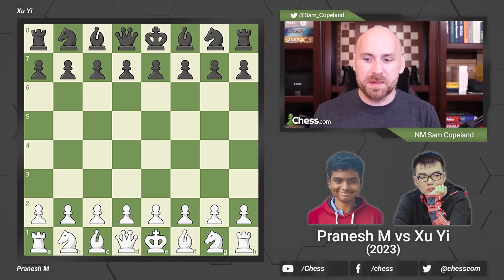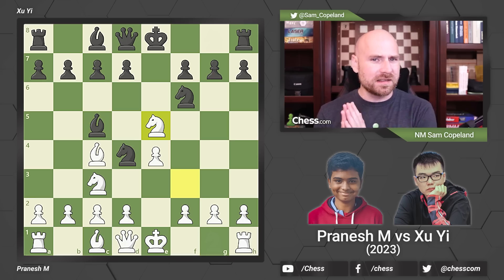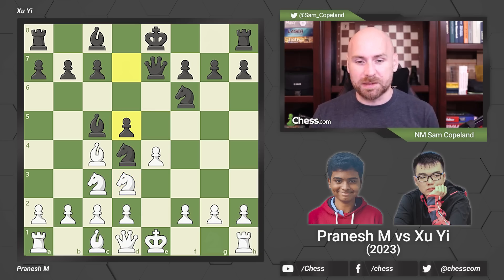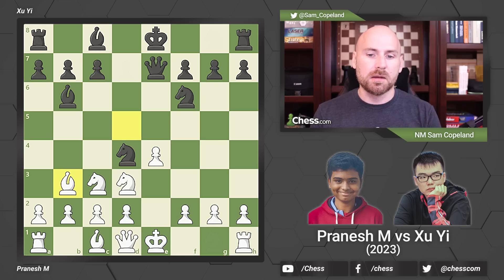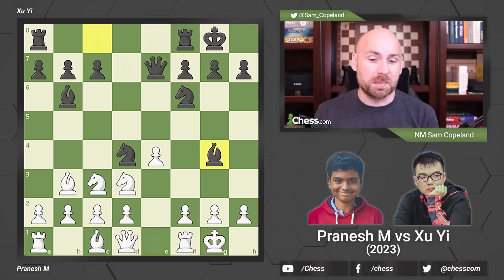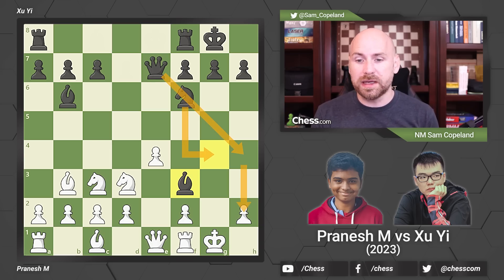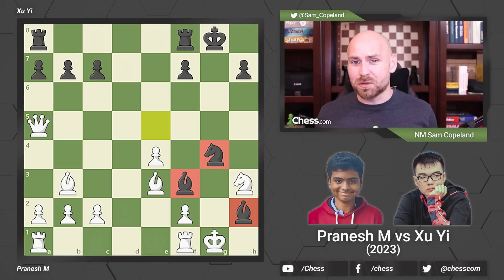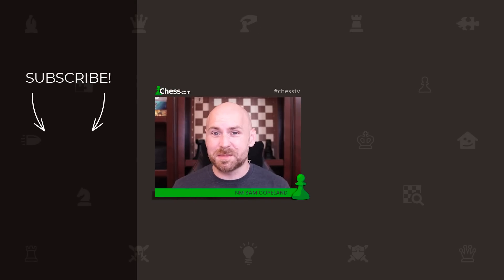5 Brilliant Chess Moves in ONE Game!!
One of the most impressive chess games of 2023 was won by Grandmaster Xu Yi in Chess.com's Pro Chess League event. Xu Yi executed 5 brilliant moves, leading to a victory in only 19 moves and securing his team a spot in the Finals.